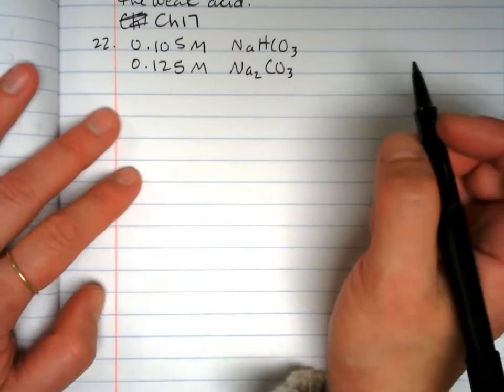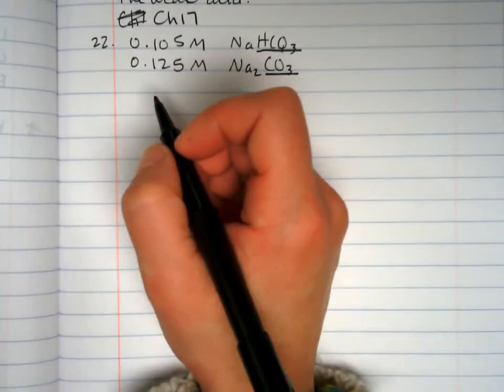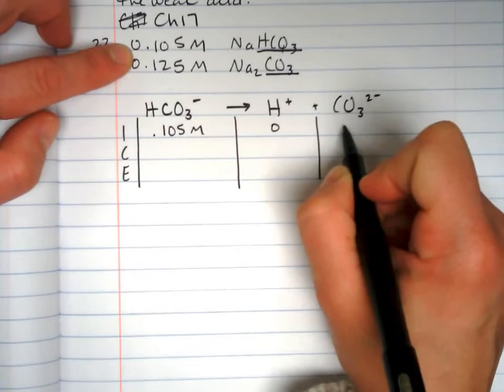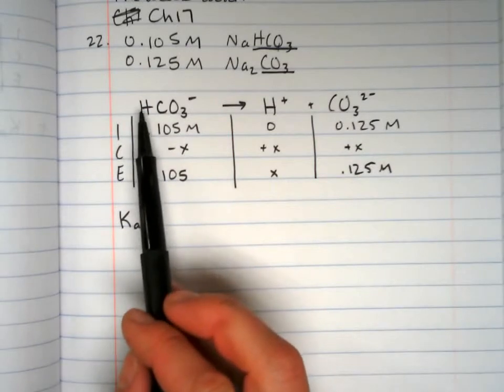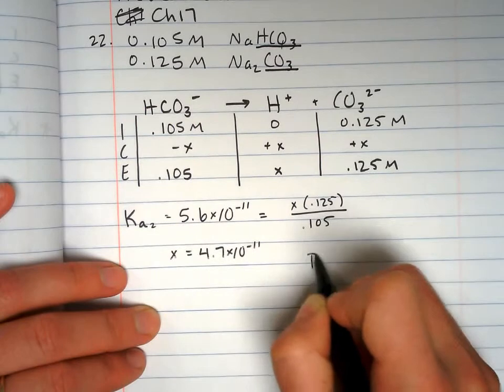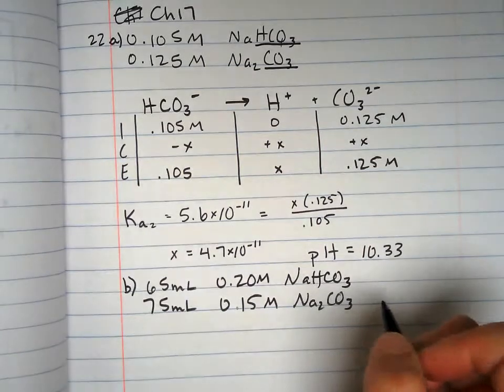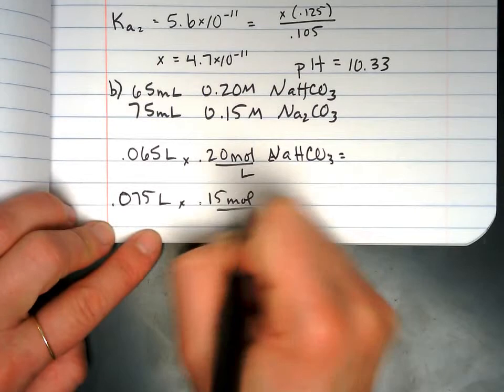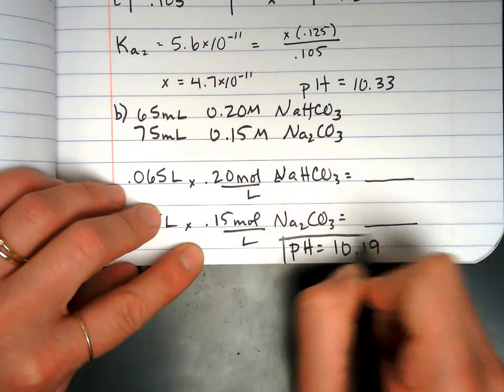AP Ch 17 Problem 22